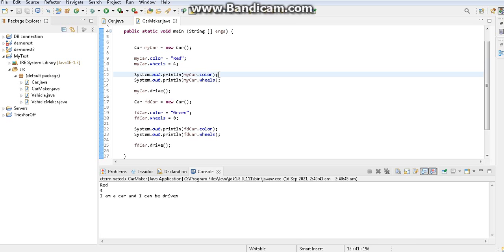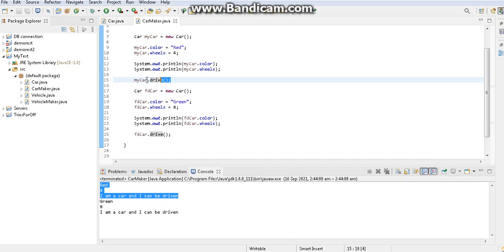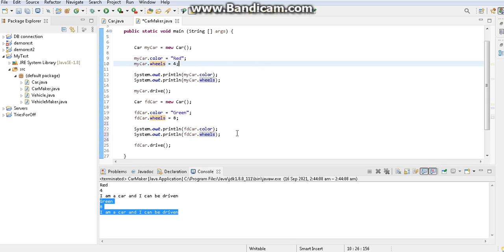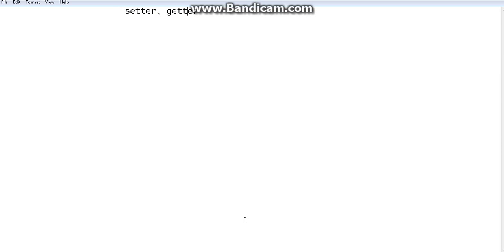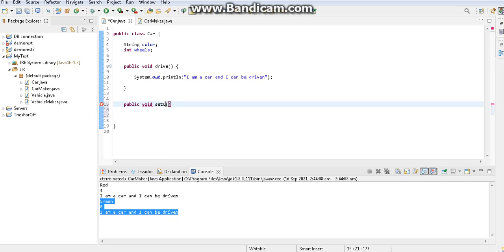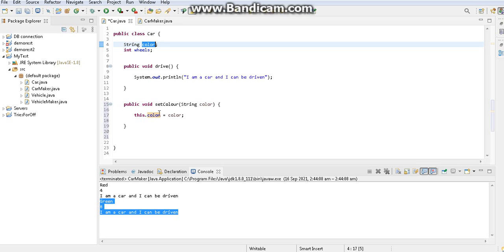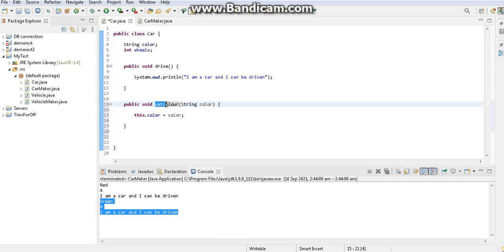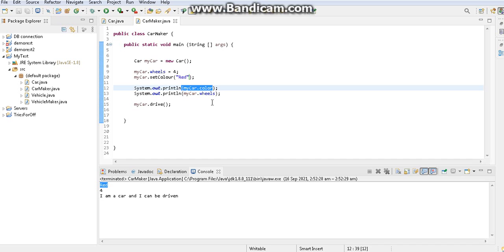Object Oriented Programming Concepts with Java For beginners - 6 | Setters - 1